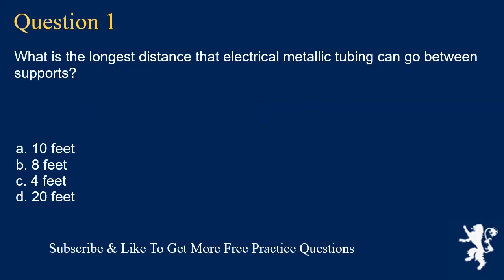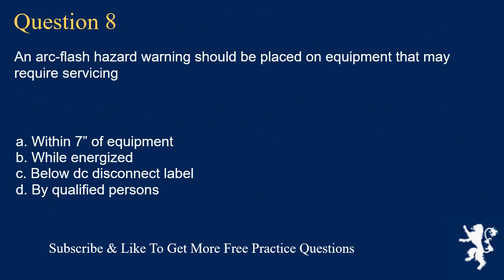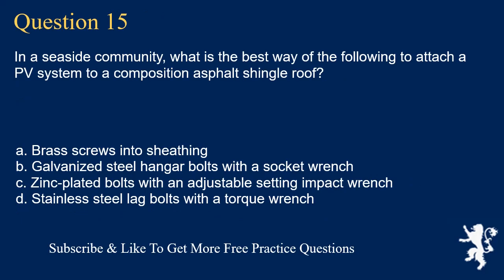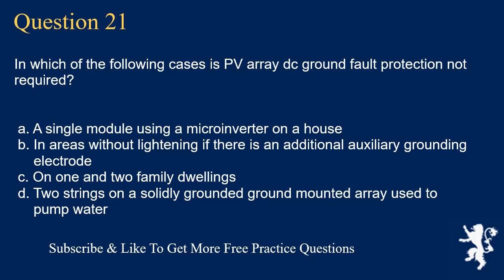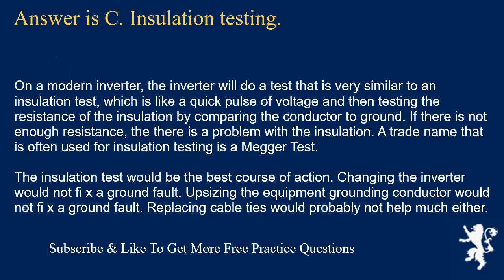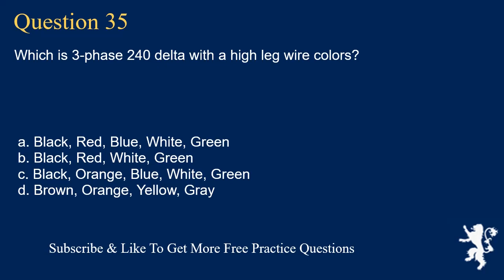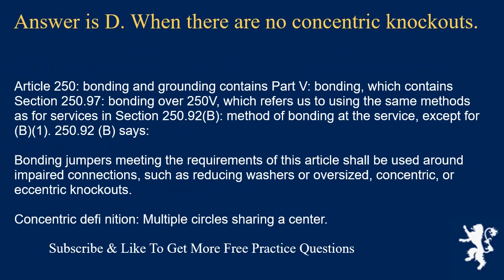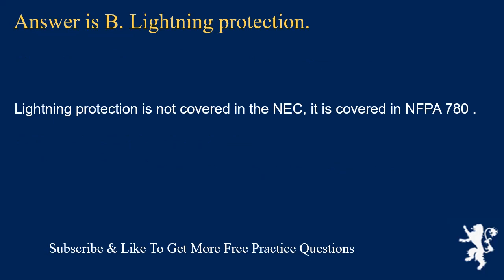Solar NABCEP Associate Exam Exam Practice Questions Part 1